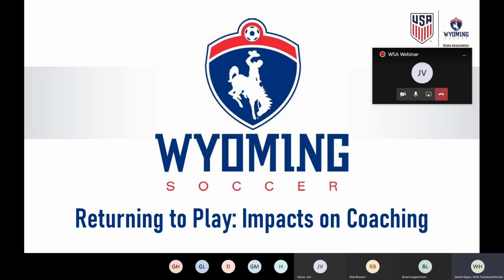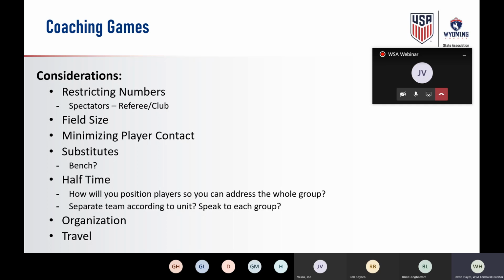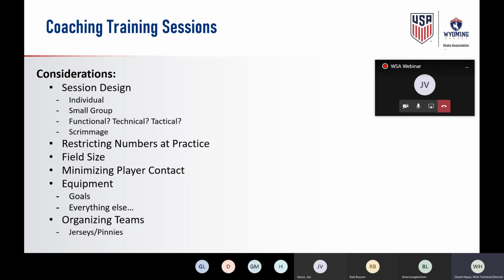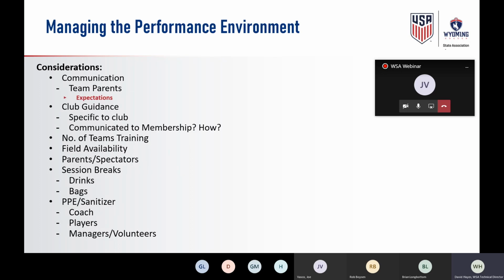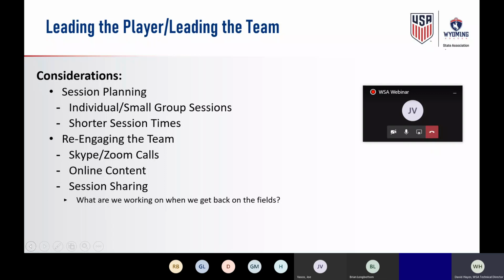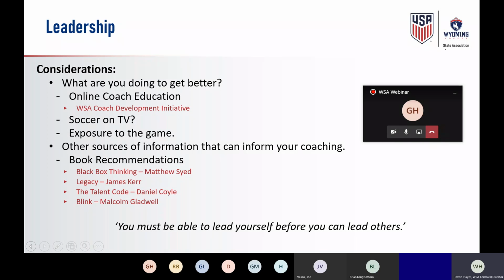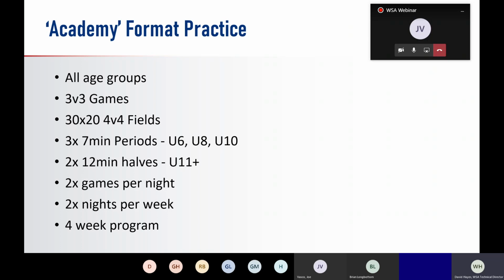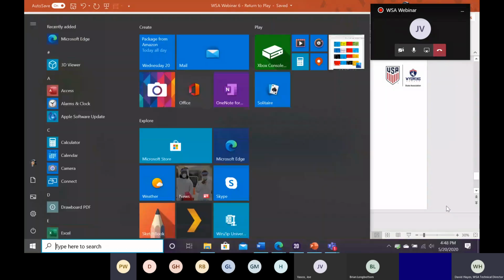WSA Webinar 052020